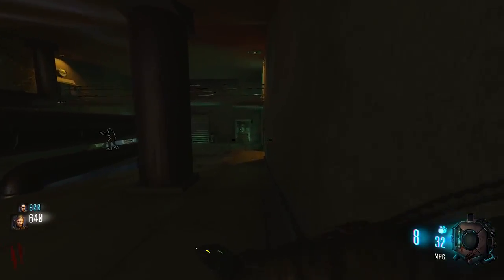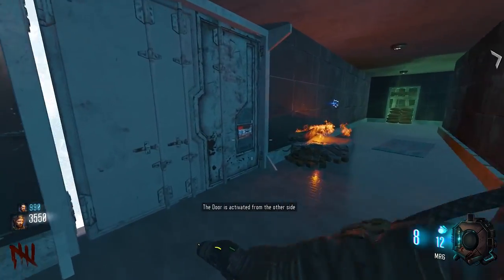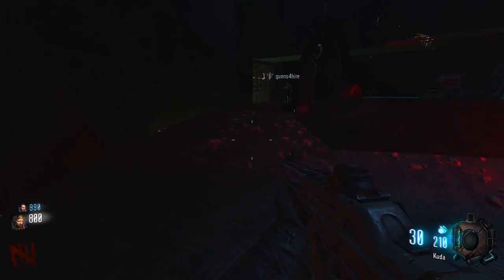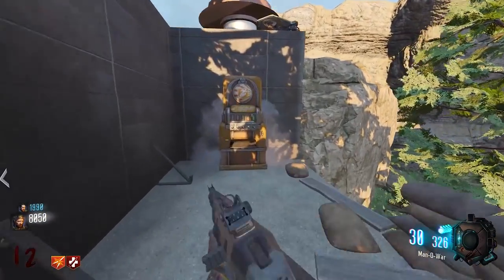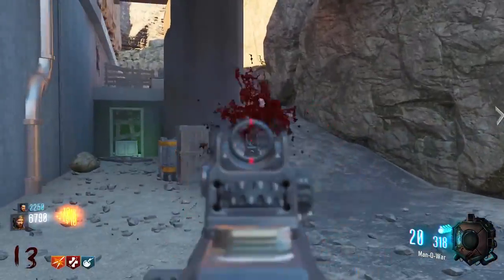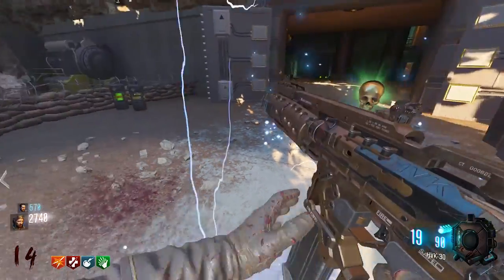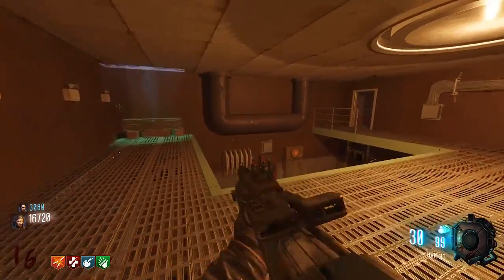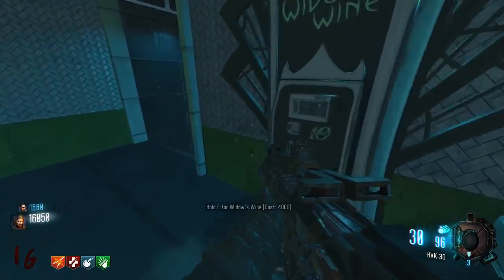THE ATOMIC DEAD (Call of Duty Custom Zombies Map)